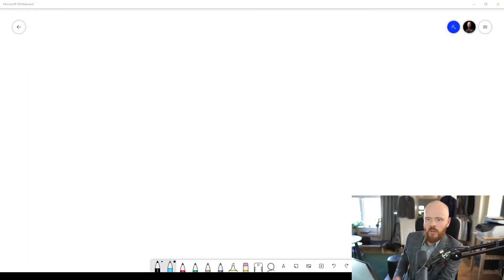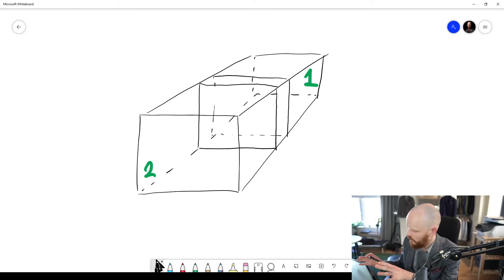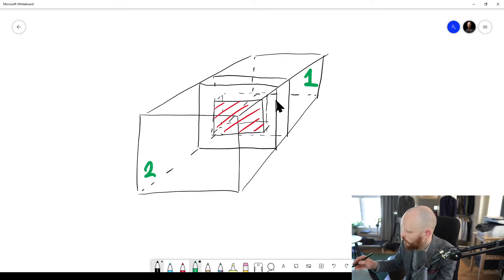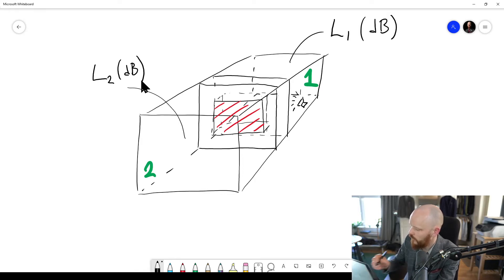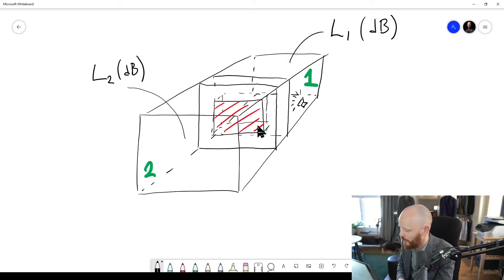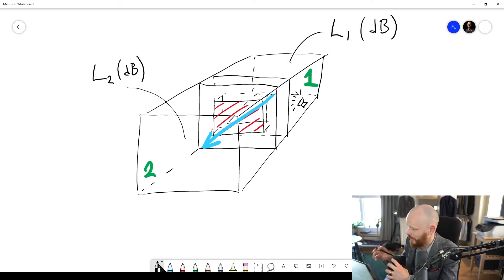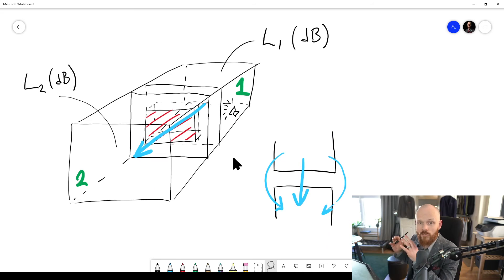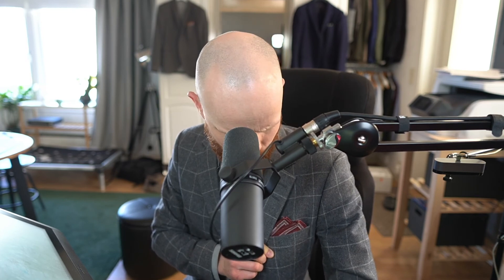Laboratory sound insulation measurement of a wall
In this video I describe the principles behind sound insulation measurements in an acoustic laboratory.